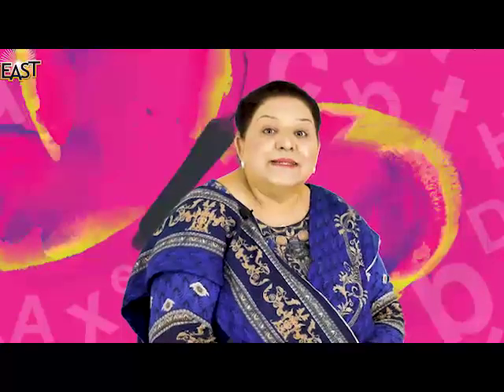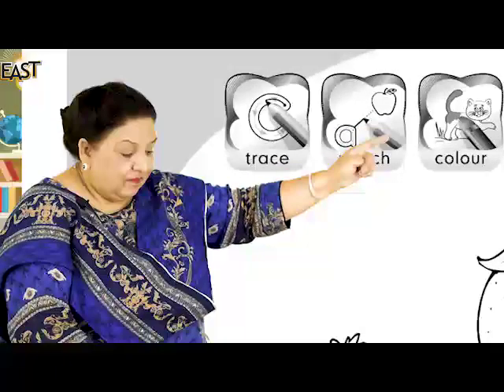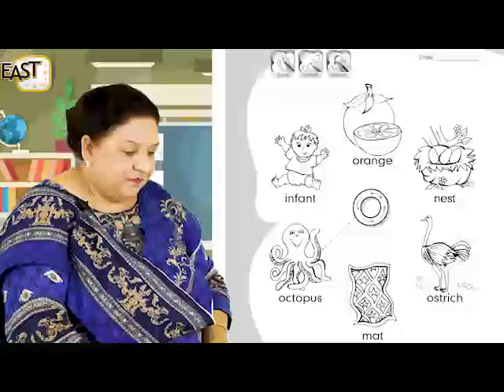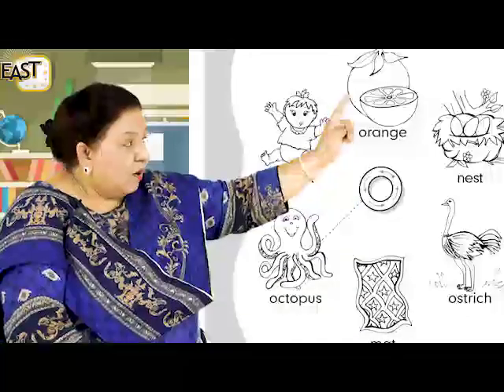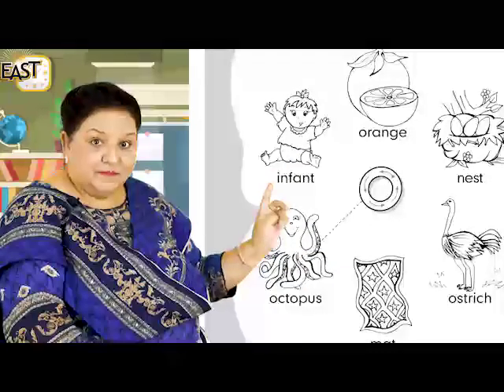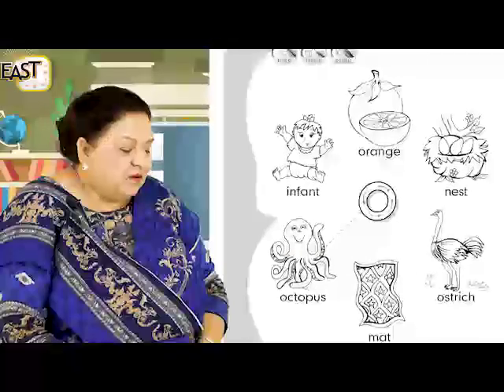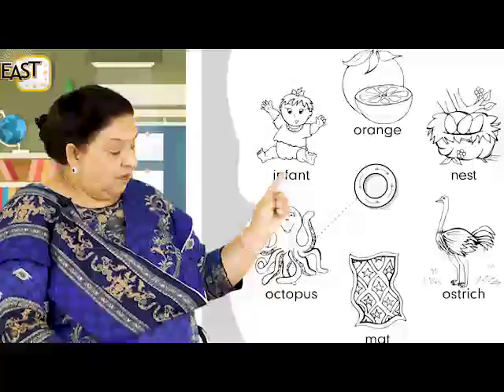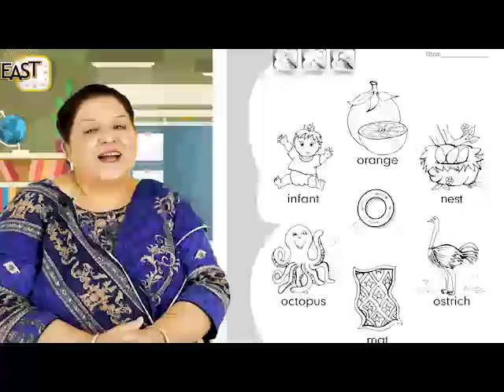Day 9 English preyear 2